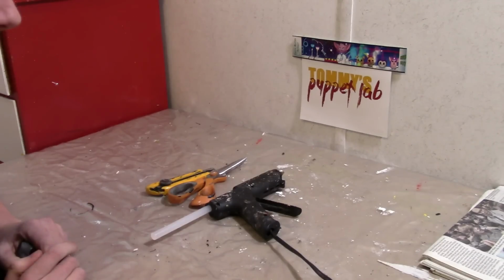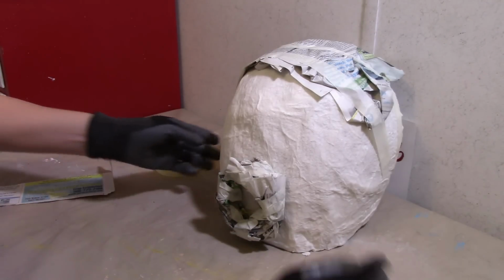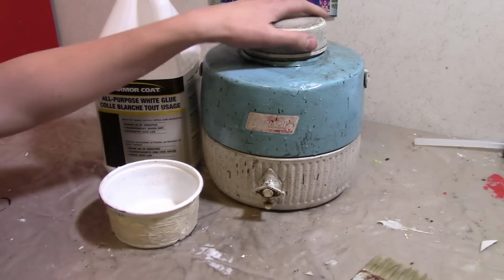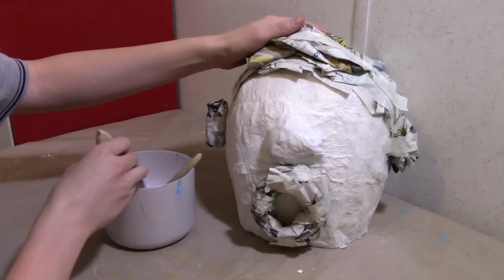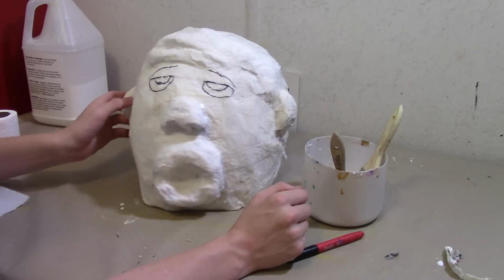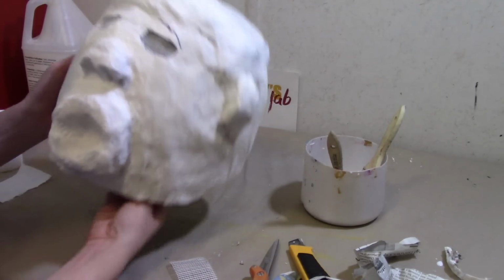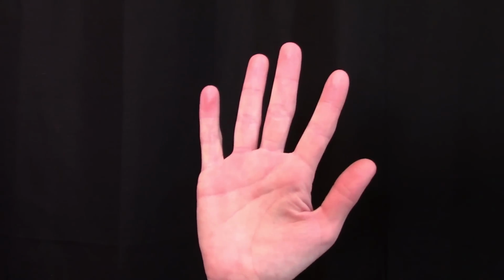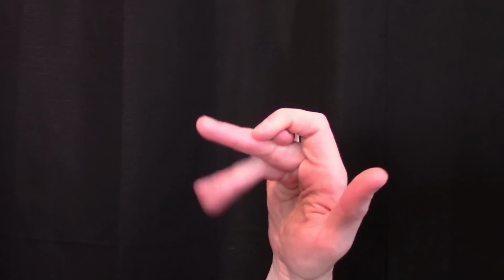How to Make: Principal of the Thing Cosplay (Baldi's Basics in Education and Learning)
"No running in the halls!" You can cosplay as the Principal of the Thing and send your friends to detention! This easy tutorial will how you how to make the mask and how to dress just like him! Tommy also seems to enjoy getting in trouble with the Principal, when will he learn?

**SAFETY FIRST** It is YOUR responsibility to apply any and all safety measures available when working with these tools for crafting. Tommy's Puppet Lab and its representatives are not liable for any harm or injuries.

MATERIALS NEEDED:
-Newspaper
-White glue
-Tissue or toilet paper
-Large Paintbrush
-Scissors and razor blade (very sharp, be careful)
-Brushes and paint
-Hot glue
-Masking tape
-Gloves (for handling hot glue guns)
-Long sleeve grey sweater
-Dull coloured pants
-Socks
-Screen/Mesh tape
-GOOD MATH SKILLS (Or Baldi goes after you :P)

About this channel: Tommy's Puppet Lab reinvents the world of video games into the real world into puppets! 100% made of paper and the 4 elements of Earth, Fire, Air and Water. I am a professional ventriloquist and puppet master! You will see lots of gaming skits and wholesome horror themed videos! All ages are welcome, puppets are for everybody! You are in a safe place here. One of the most magical places on Youtube!

Baldi's Basics in Education and Learning is owned by Micah McGonigal